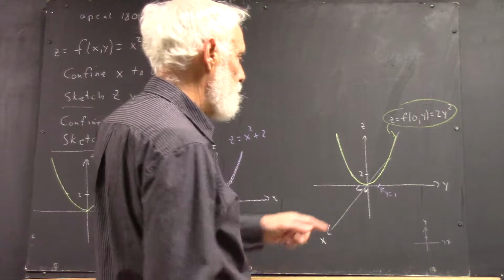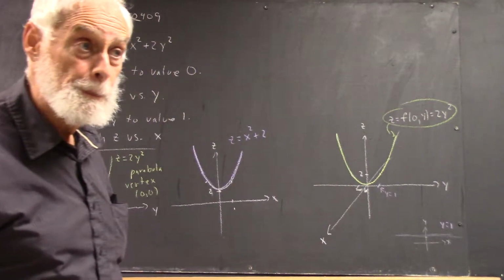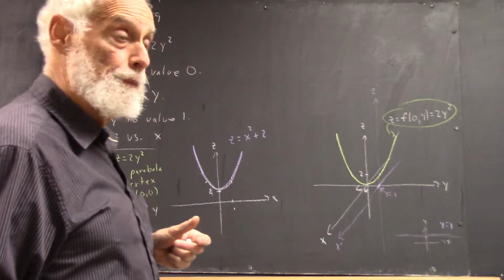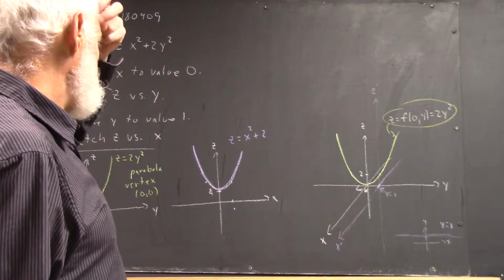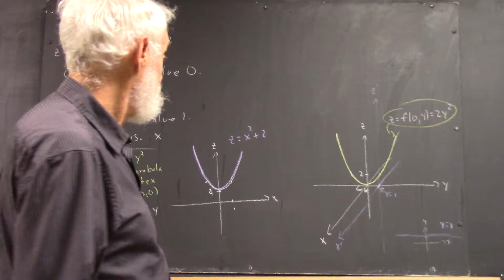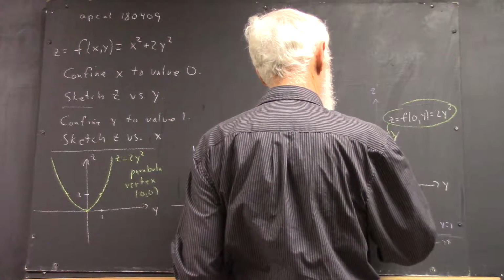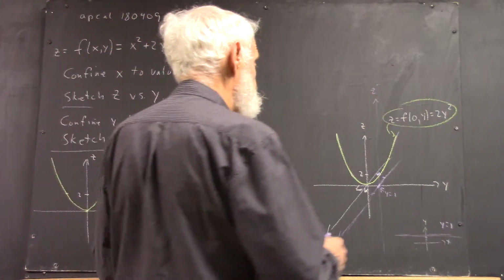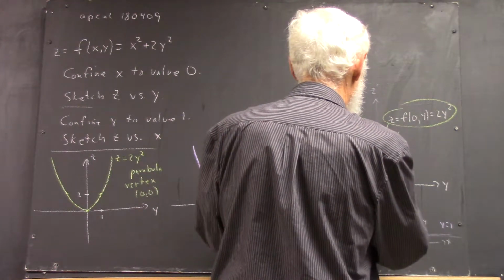daguniv 2115 inserting the second graph into 3 dimensional space 4